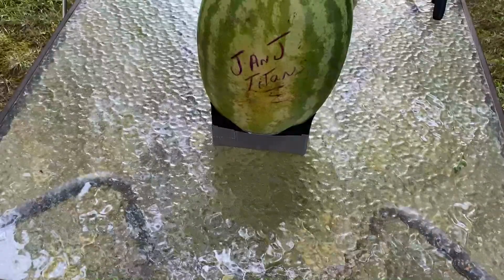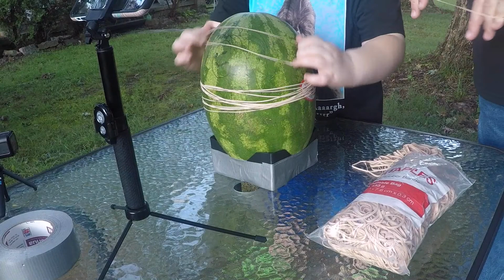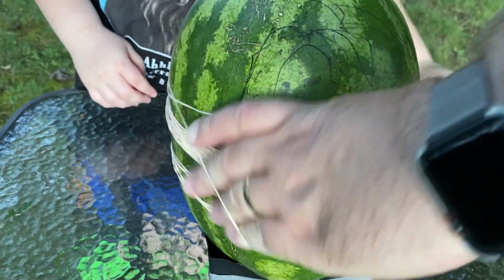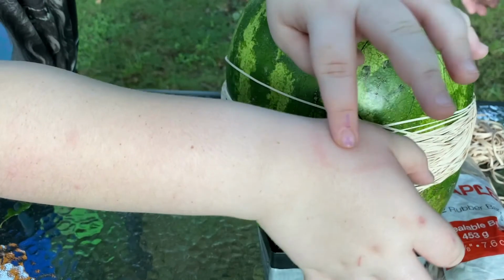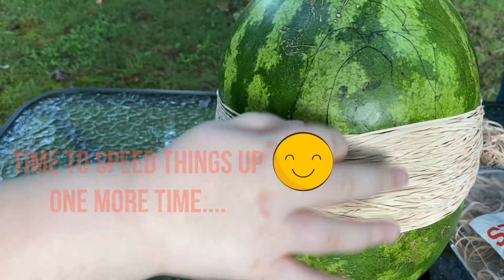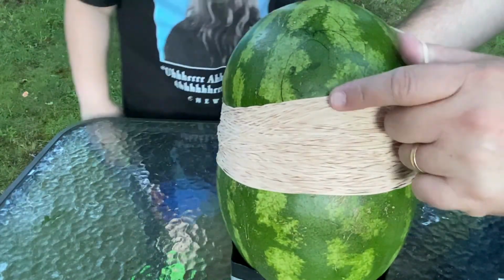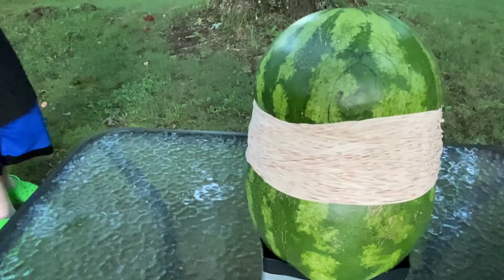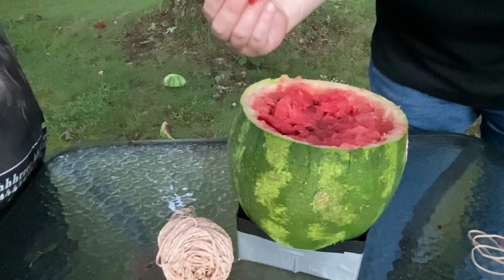Watermelon Challenge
How many rubber bands does it take to get to the center of a watermelon?